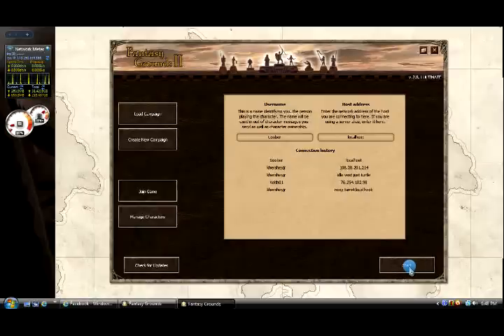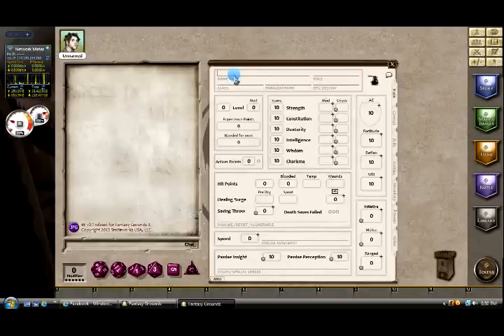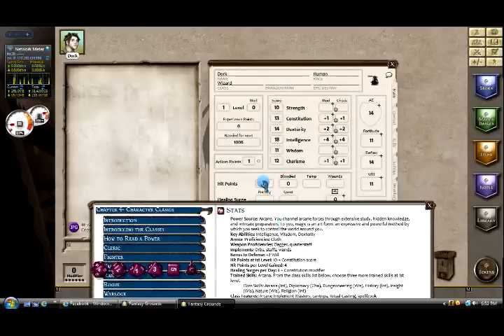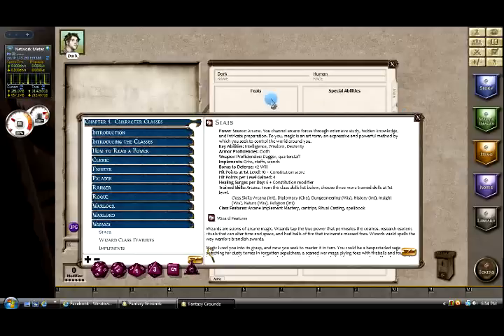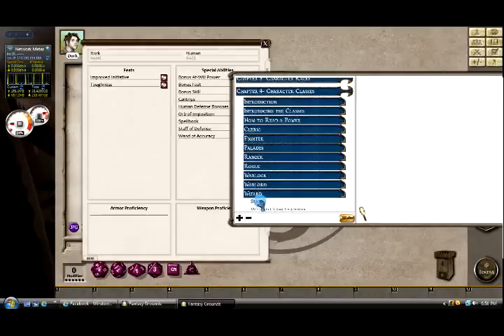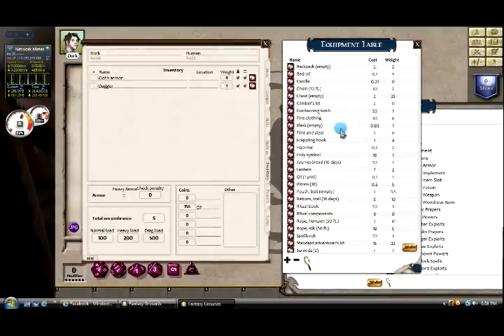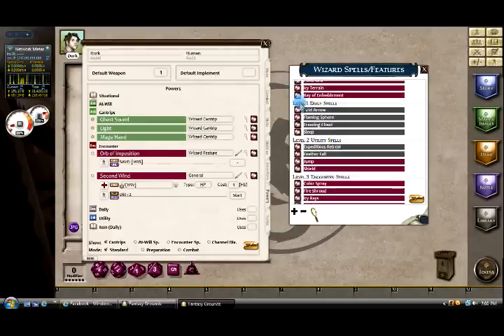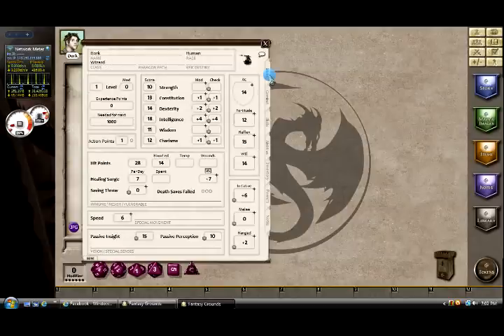(FGP8) Creating a character on FG2